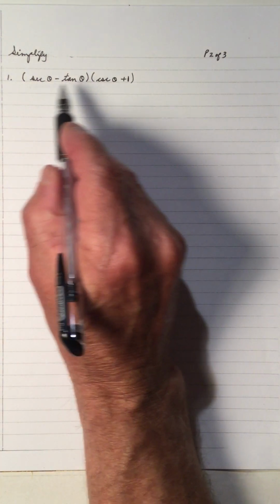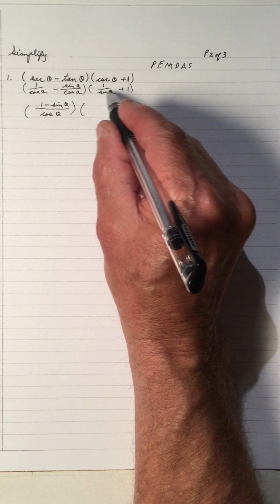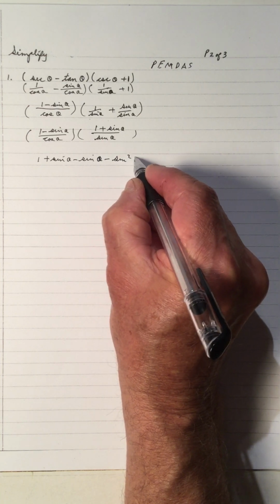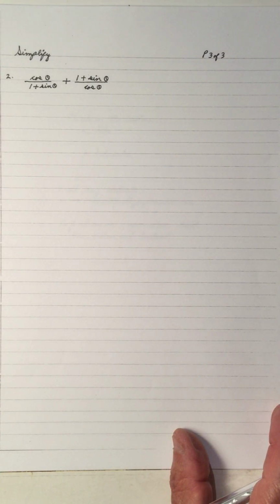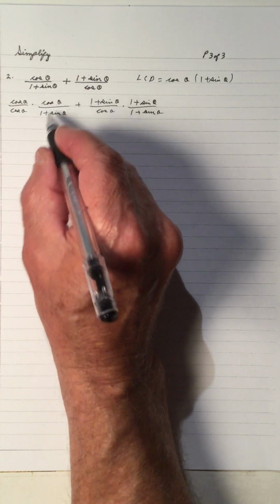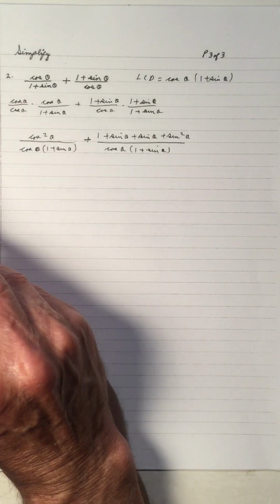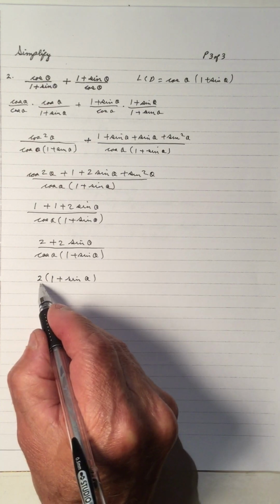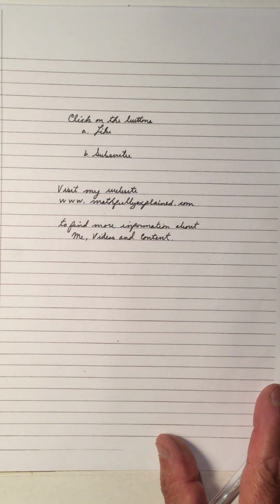Simplify Trig Expressions - #3